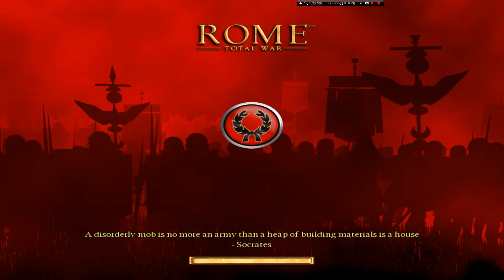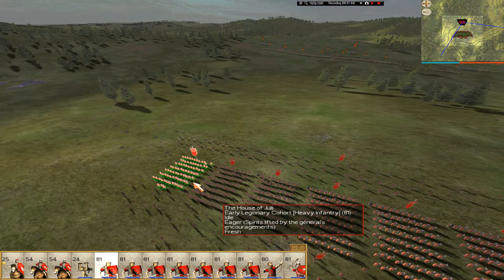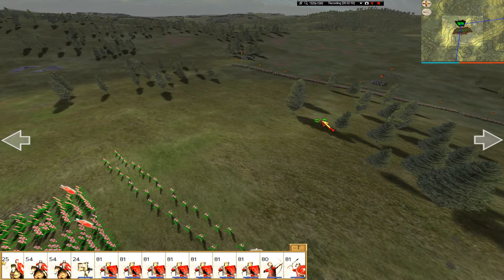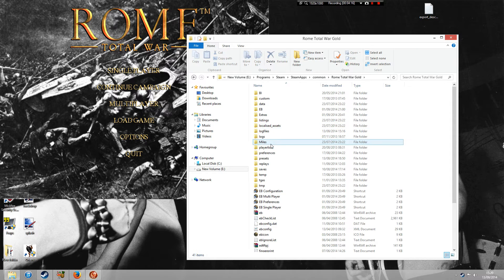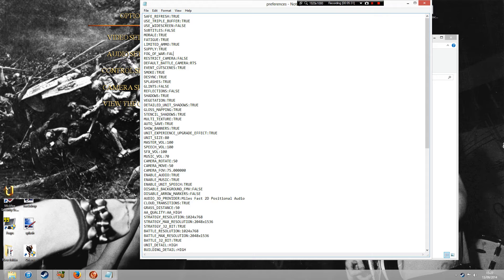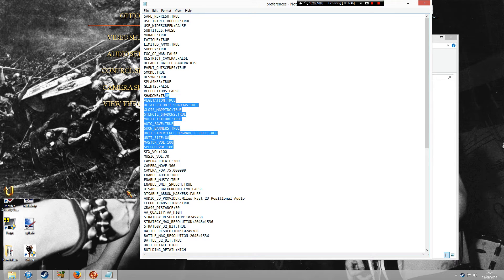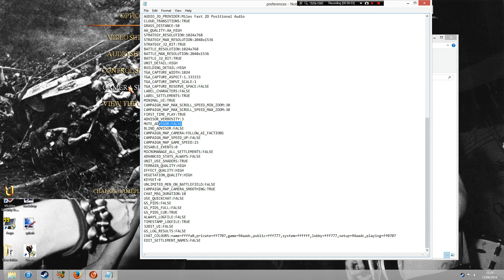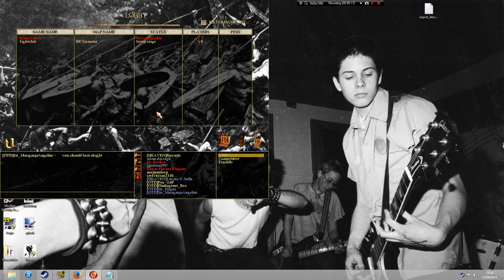Rome Total War: How to Alter Your Preference File!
This is a great guide to help your alter your preference file for Rome Total War. What will this enable you to do? You can now tweak the settings for Rome Total War to help speed up your micromanagement for your army. By increasing the speed of your camera, getting rid of the cut video sequence and getting a better display for your battles. Plus there is much more you can do once you know how to alter this small file on Rome Total War.